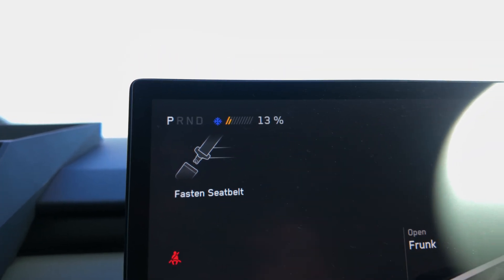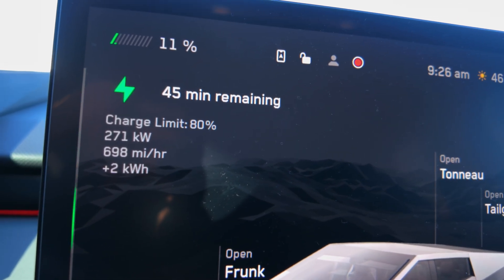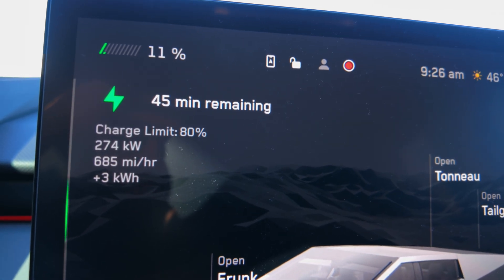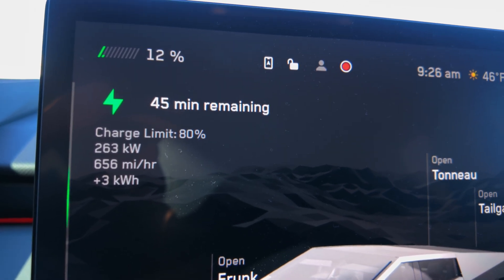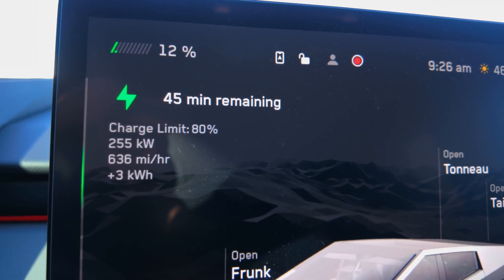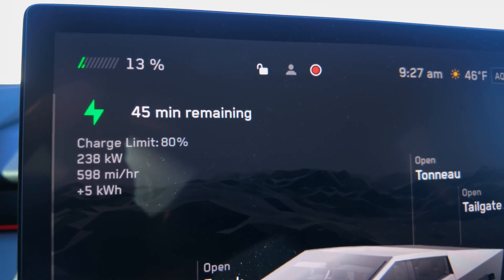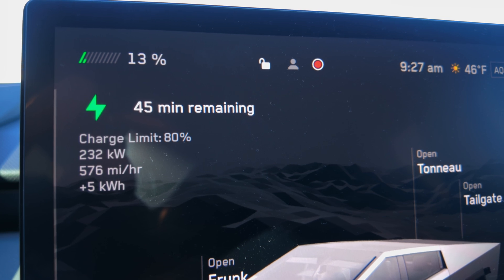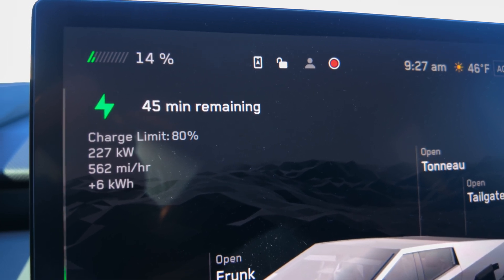Can It Really Charge At 325kW! Cybertruck Charging Test!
How good are the new 325Kw chargers? Lets find out as I go to my local charging station and see hoe fast can my Cybertruck charge at these new speeds.

Amazon Store:
Try Twitch Prime:

Amazon Wish List :